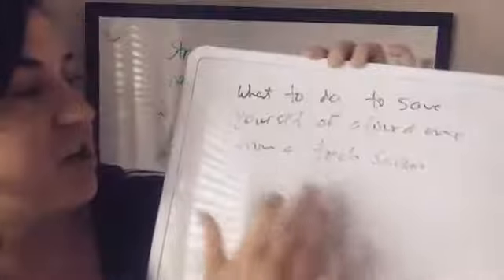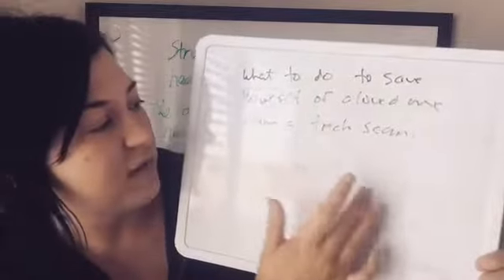The "Perfect Headline" For FB Lives/Videos